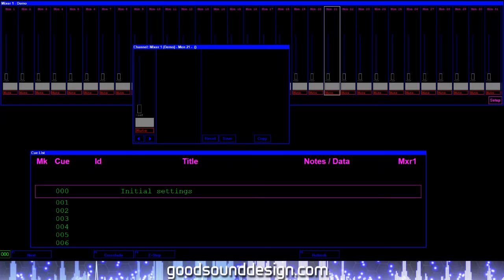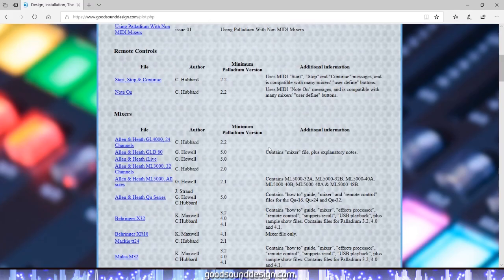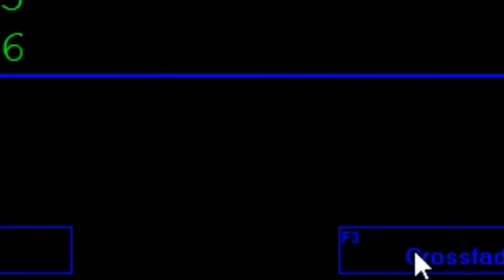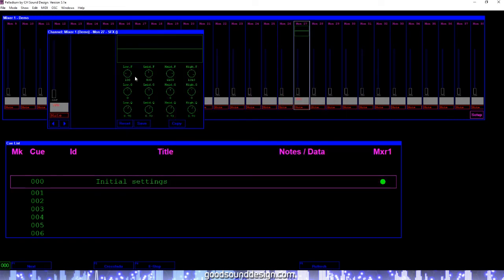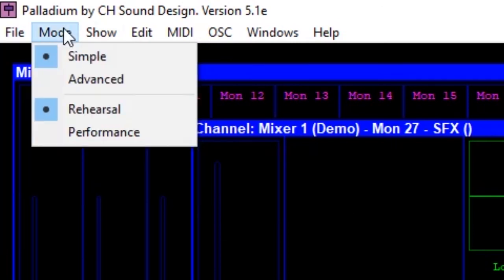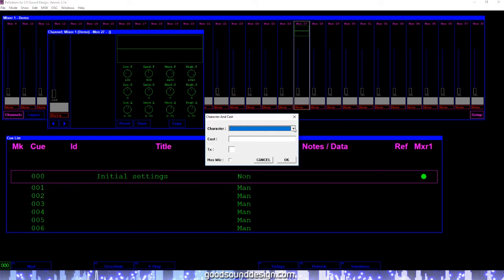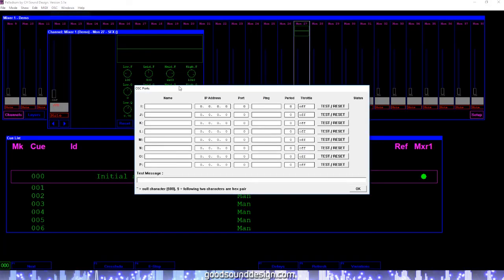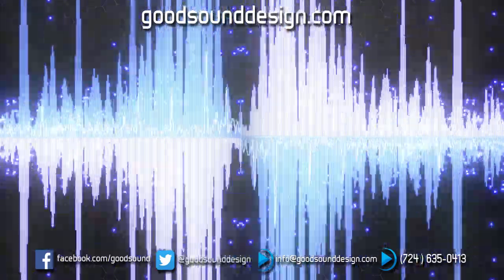Palladium Introduction & Navigation (Part 5) | Mic Plot & Palladium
his is the fifth in a series of instructional videos dedicated to Mic Plot and Palladium; 2 programs designed to aid in the process of managing and running sound for theatrical productions. Palladium is the control software that controls your mixing console. It's main purpose is to turn mics on and off when needed. It also has the capability of triggering sound effects along with many other functions.

This video will guide you through the program, it's layout and the features and functions that it contains.